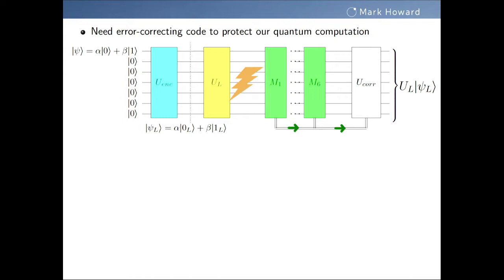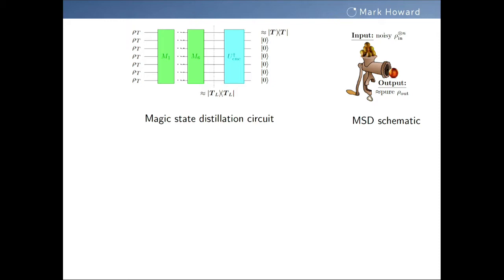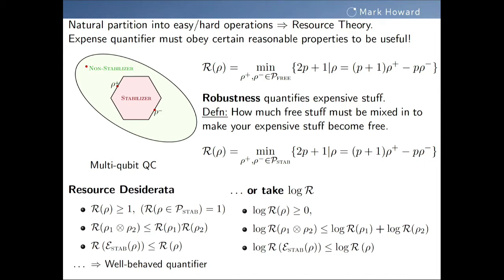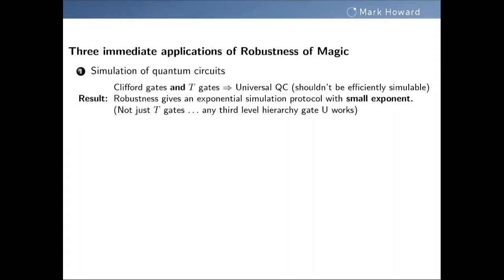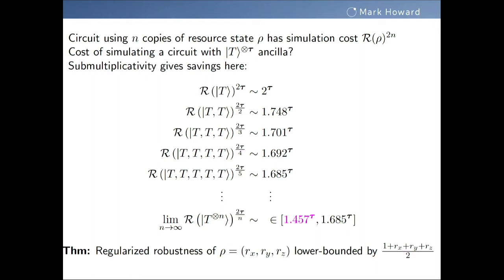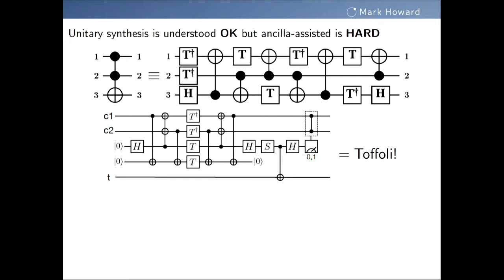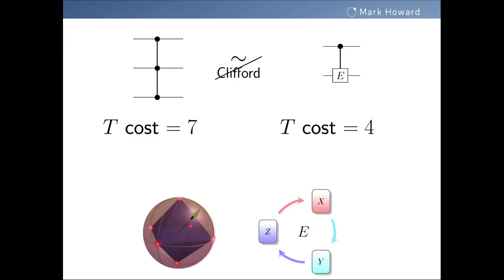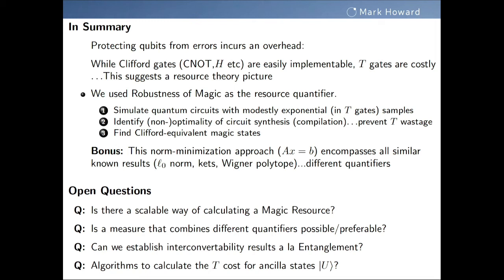Mark Howard: Application of a resource theory for magic states to fault-tolerant quantum computing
Motivated by their necessity for most fault-tolerant quantum computation schemes, we formulate a resource theory for magic states. We first show that robustness of magic is a well-behaved magic monotone that operationally quantifies the classical simulation overhead for a Gottesman-Knill type scheme using ancillary magic states. Our framework subsequently finds immediate application in the task of synthesizing non-Clifford gates using magic states. When magic states are interspersed with Clifford gates, Pauli measurements and stabilizer ancillas - the most general synthesis scenario - then the class of synthesizable unitaries is hard to characterize. Our techniques can place non-trivial lower bounds on the number of magic states required for implementing a given target unitary. Guided by these results we have found new and optimal examples of such synthesis.